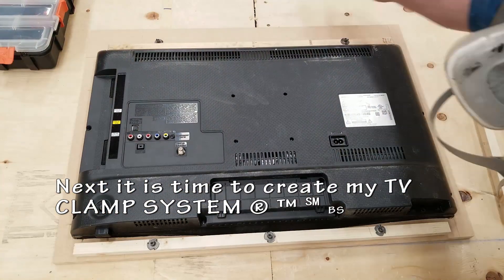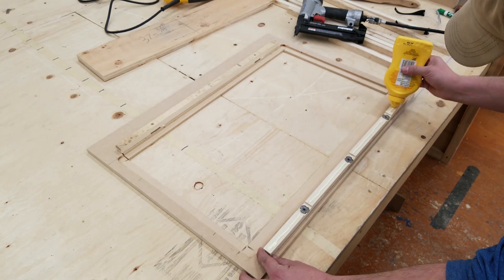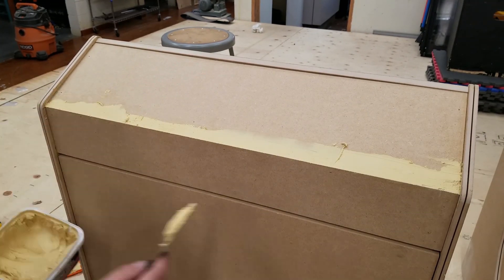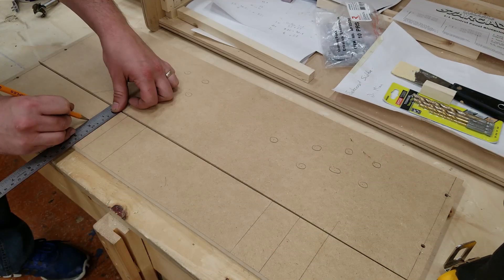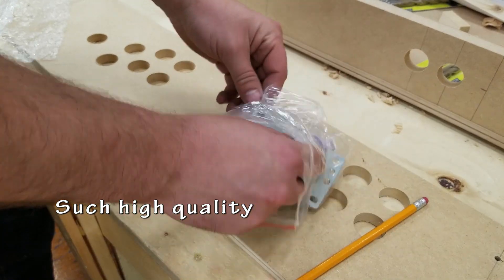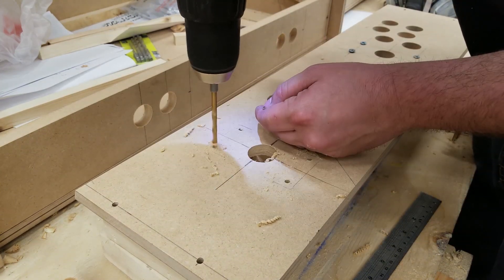How to make a DIY BIGGER Bartop Arcade! - Part 3 - Raspberry Pi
Finally here is the video for the Bigger Bartop Arcade. This build was a request and required some creative designing to fit the specs we were going for.

This is PART #3 in the series for this specific build. I have edited the videos to follow 99% of the steps I took in building this arcade. Almost every time I pickup a tool or turn a screwdriver you will see it. Most likely in fast motion but it is still there!

Plans are currently available FOR FREE on my website as a DWG Autocad and easy to read and print PDF files!

Similar internals for this build but I've learned a few tricks in the last few years on my own and from comments on past videos. I love building these more than actually using them!

If you found this video helpful consider buying me lunch!

Two of my favorite eBay stores:
joystick and button sets for $60-$100

Song: Hey Sailor
Artist: Letter Box

Title: DC Love Go Go
Artist: Silent Partner

Title: Sophomore Makeout
Artist: Silent Partner

Title: Drop and Roll
Artist: Silent Partner